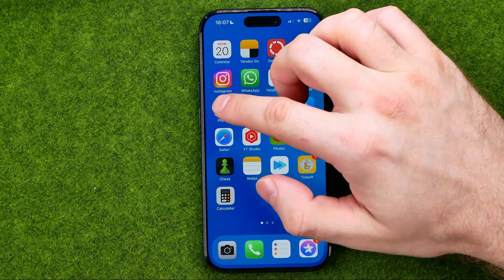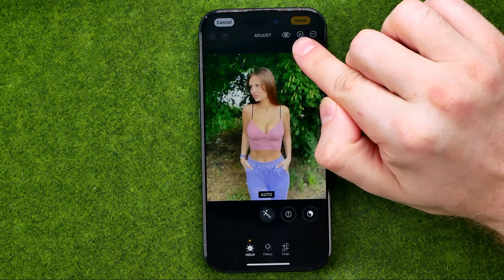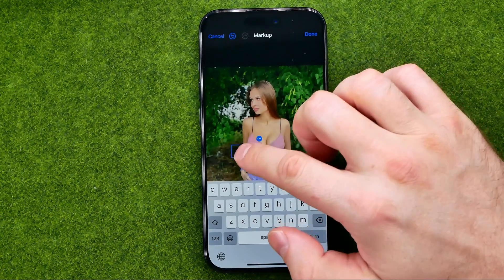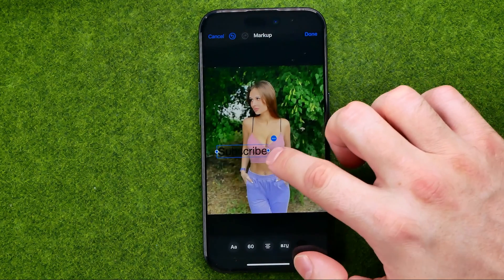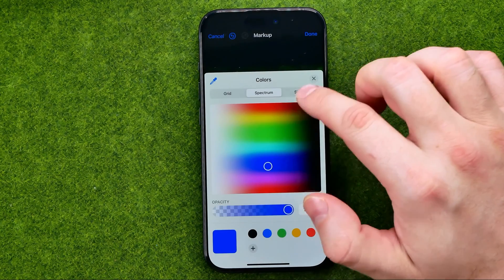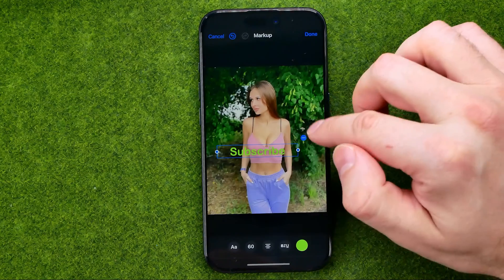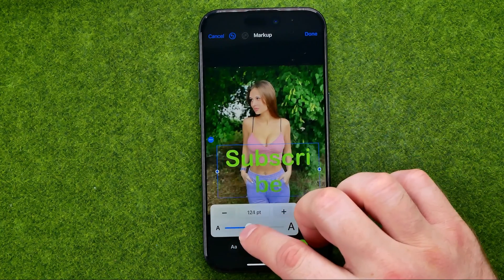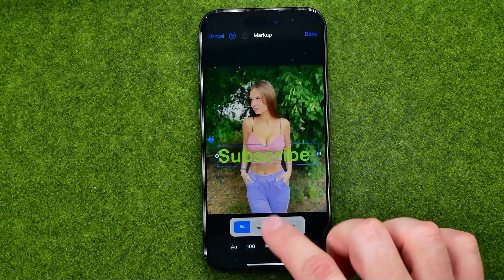How to Add Text on iPhone 15 Pro Photo - Full Guide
Here's how to add text on iphone 15 pro photo